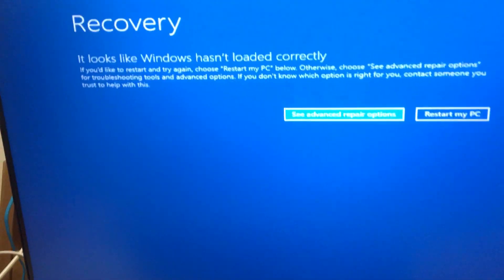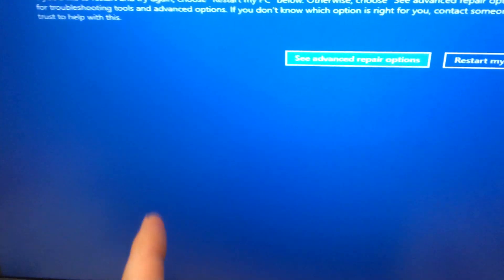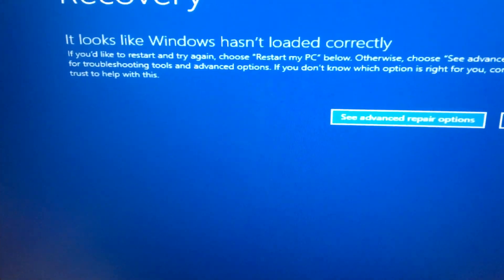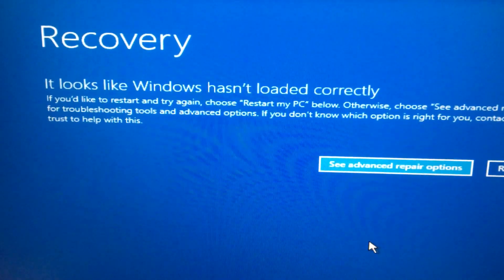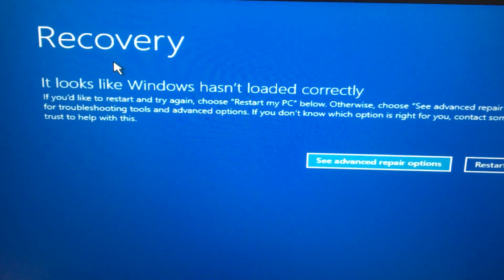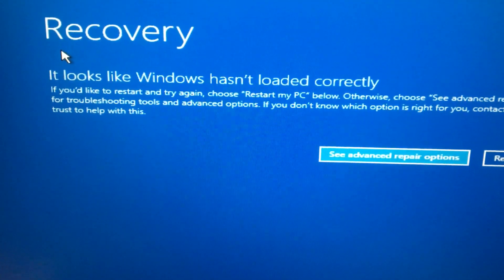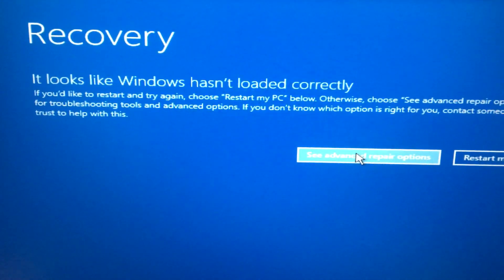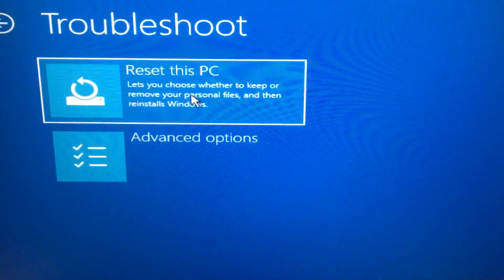HP pro 3500 Series (maybe other) Blue screen of death after update Dec.23 January 2024 sorted Part1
Restore point helped and there is Part2 follow up video.